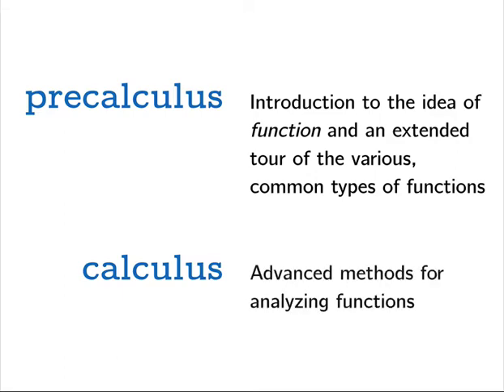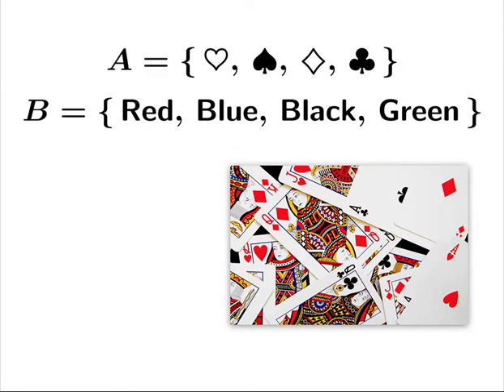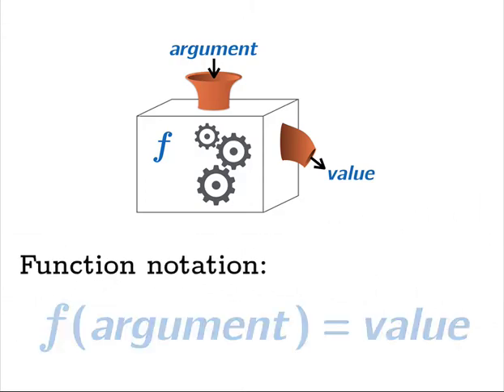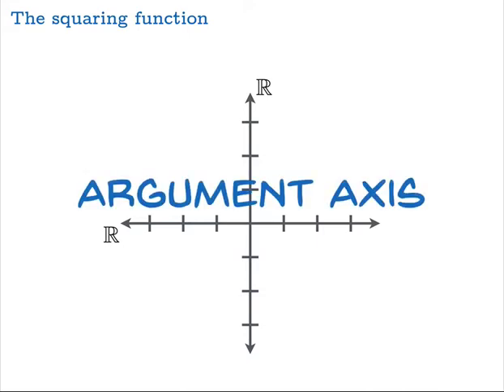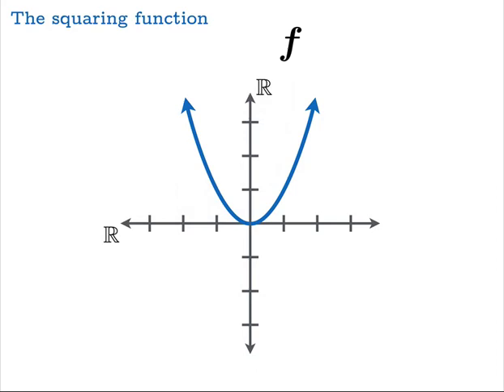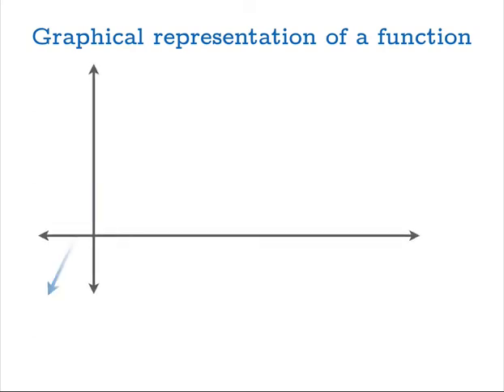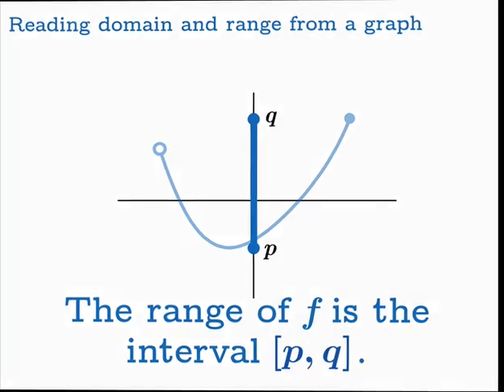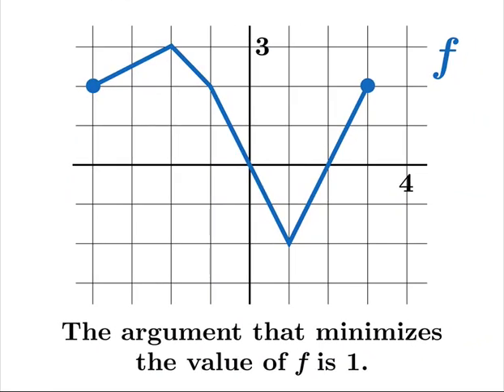Introduction to functions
Key facts and definitions about functions – argument, value, domain, range, graphical representations of numerical functions, and function notation.